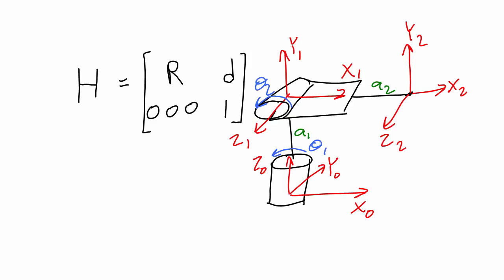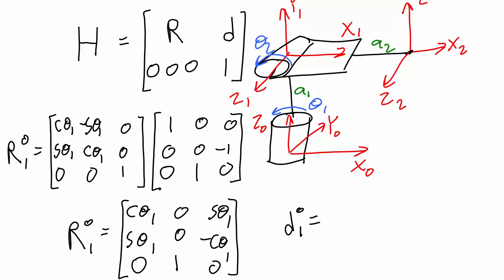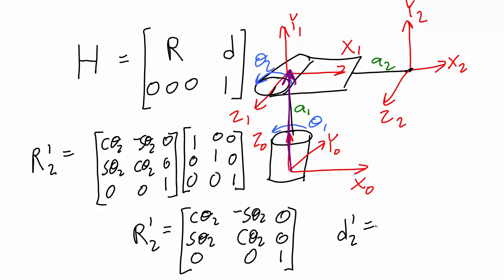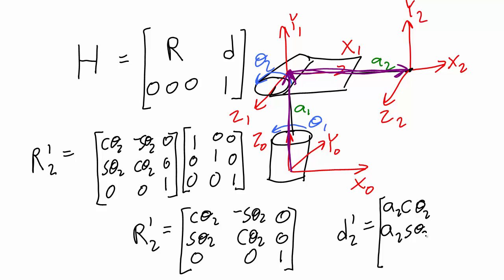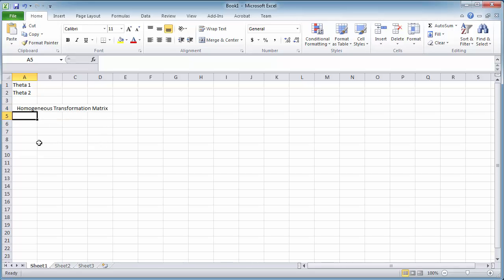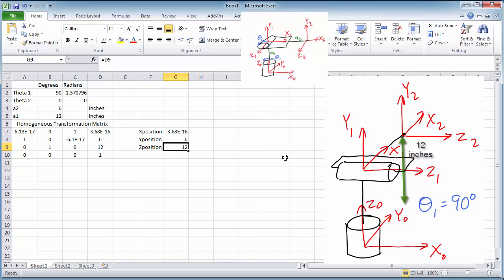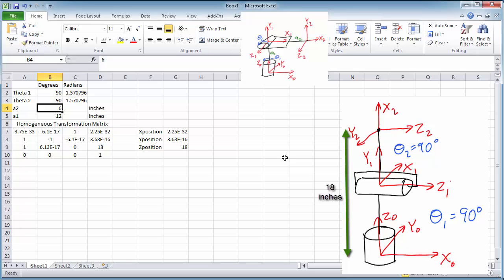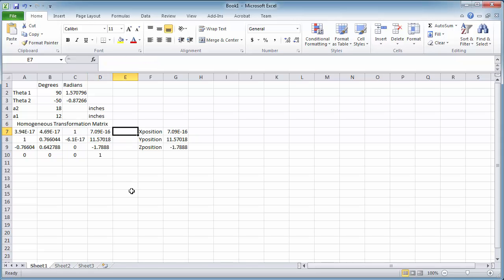1 1 4 Lecture Video 2 of 2 Complete Homogeneous Transformation Matrix